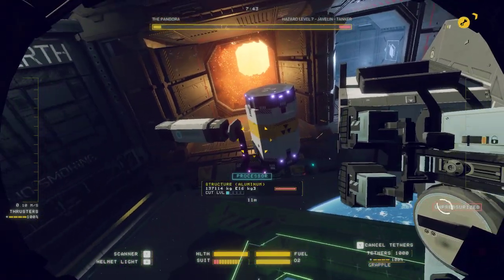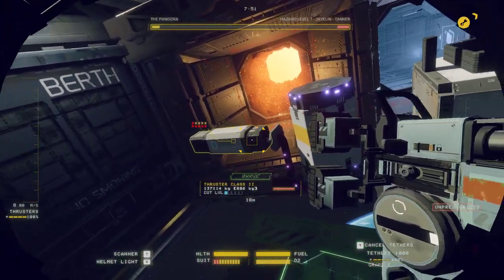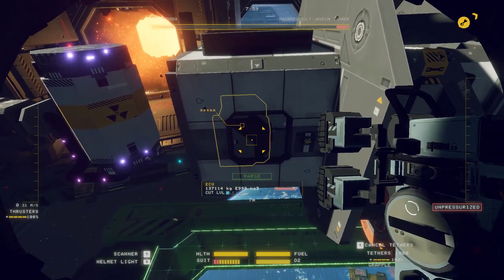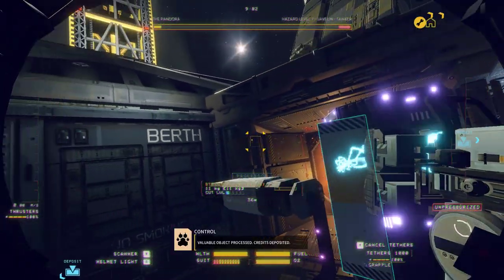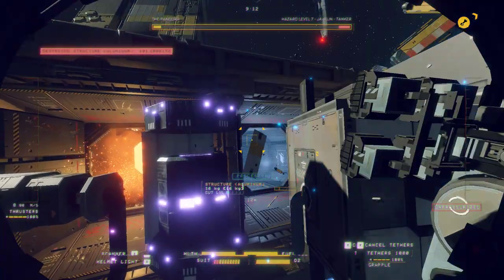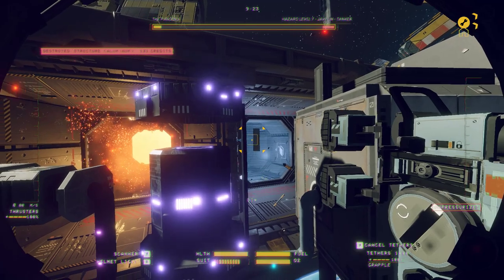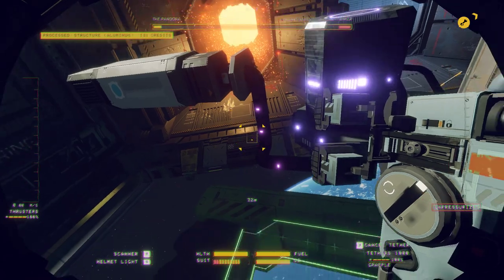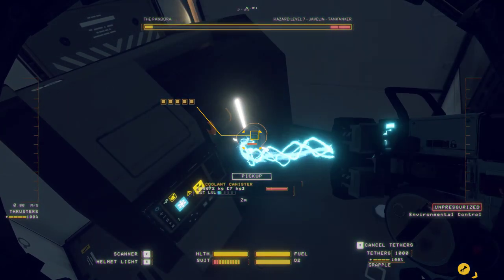Hardspace : Shipbreaker Removing Class 2 Reactor Guide - Made Easy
Ug shows you how to remove a Class2 Reactor with out blowing your self up! Simples!